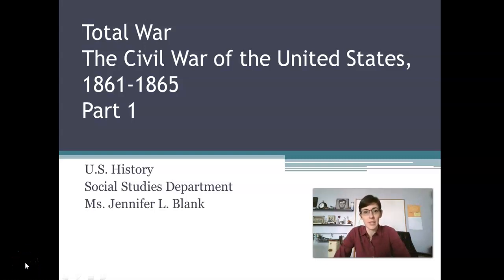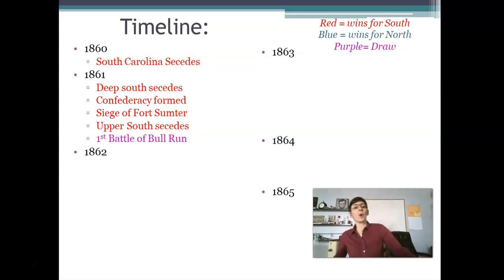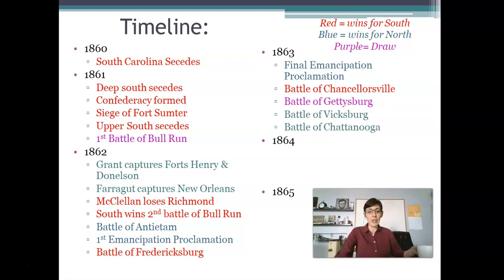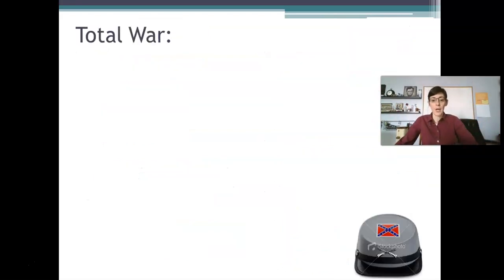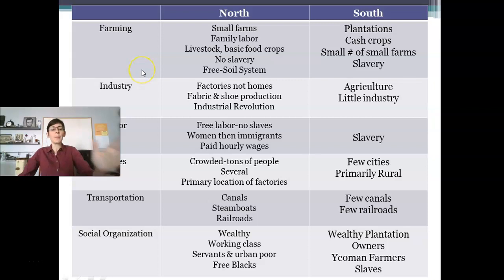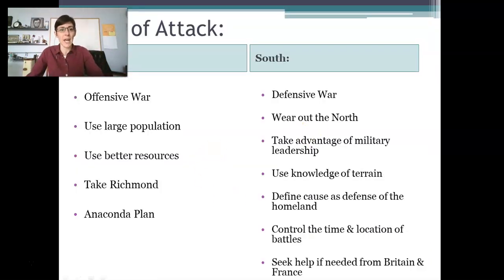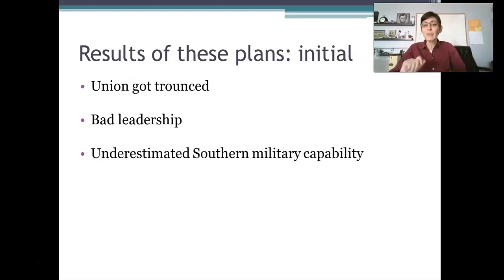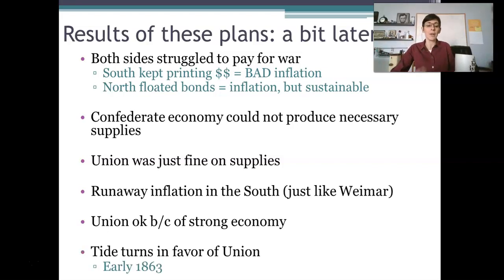Civil War Part 1